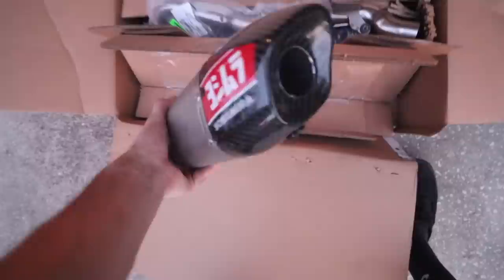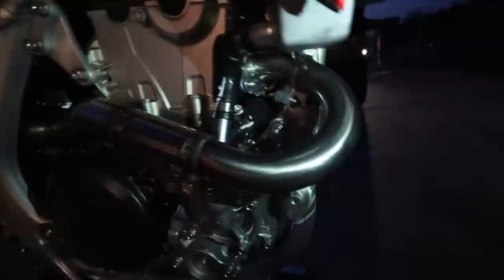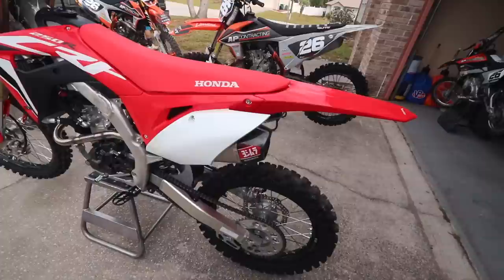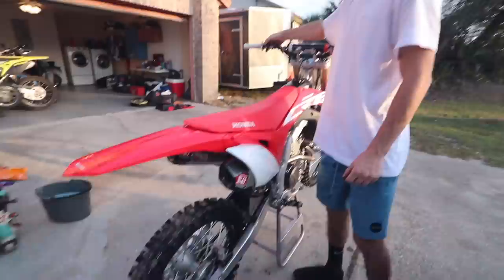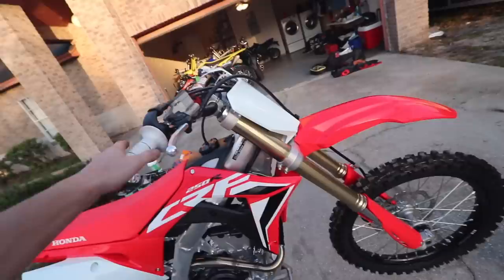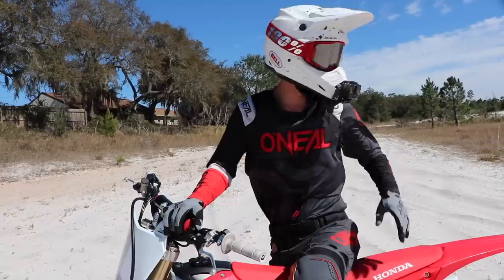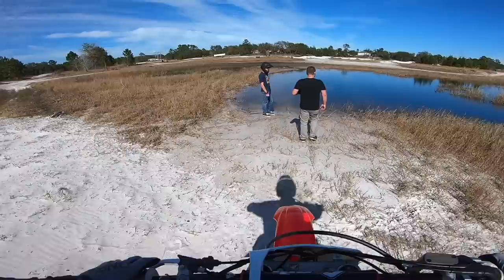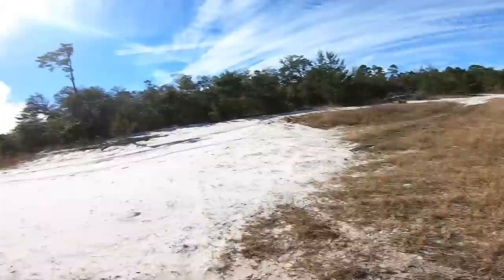2020 Honda CRF250R Yoshimura Exhaust Barks!!! TOO LOUD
EVERY $5 SPENT = 1 ENTRY TO WIN MY CRF110 -

2020 Honda CRF250R Yoshimura RS-9T Full System Exhaust Barks!!! TOO LOUD..
The new Yoshimura RS-9T Exhaust Barks!! Sound Test

 NEW 2020 HONDA CRF250R DIRT BIKE FIRST RIDE - This Bike is INSANE!

First ride on the new 2020 Honda CRF250R! First impressions is it feels very comfortable and didn't take me too long to get a good feel for it. I'm liking it more than I thought I would. I have a ton of riding footage from this Florida moto trip so be on the lookout for more riding videos within the next few weeks!

I picked up my New 2020 Honda CRF250R Dirt Bike to try something different this year and not get the same KX250F I have ridden for the longest time now. Definitely will be fun to try something new! Riding videos to come next week on this thing breaking it in!

BIKES -

2017 ALTA REDSHIFT MX -
CUSTOM POWDER COAT
CUSTOM CEREKOTE

FRIENDS -
BAILEY - @BAILEY_BANKES
ANTHONY - @ANTHONY_DICLEMENTE
PHIL - @PHILGALLELLI
MIKE - @MIKECENZI
RYAN - @RGRIFFIN265
JOE - @ _SPAZIANO171
BAILEY - @BAILEYARCADI
BLAZE - @BLAZECREMALDI